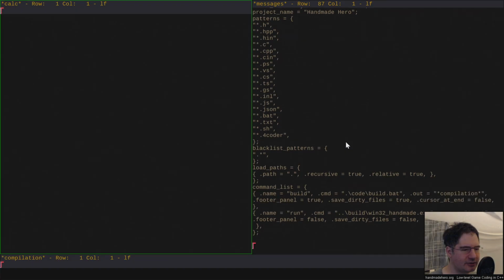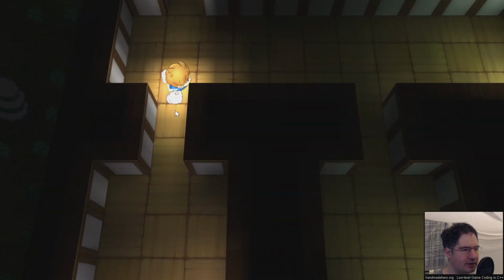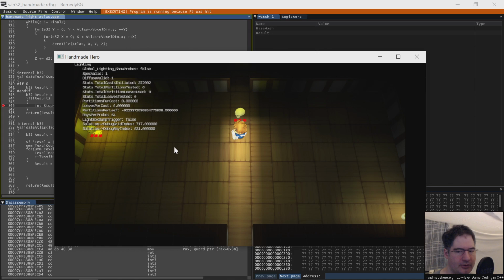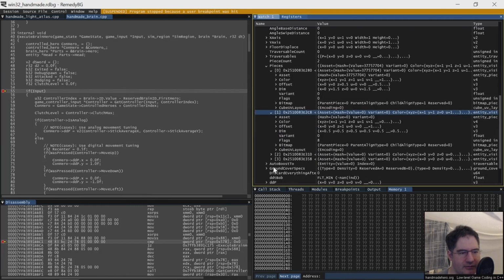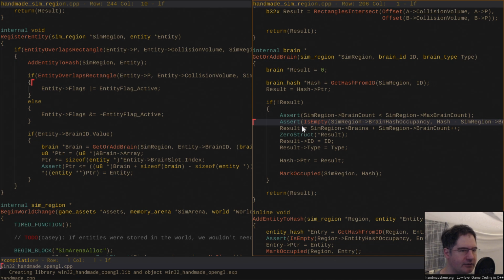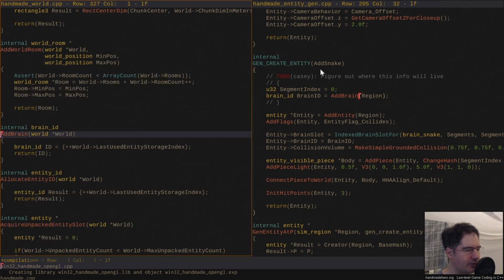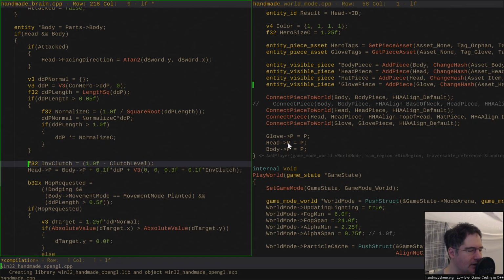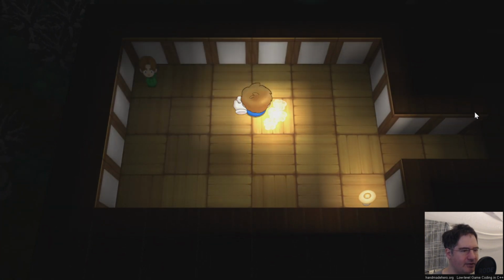Handmade Hero Day 624 - Turns Out It Really WAS a Feature